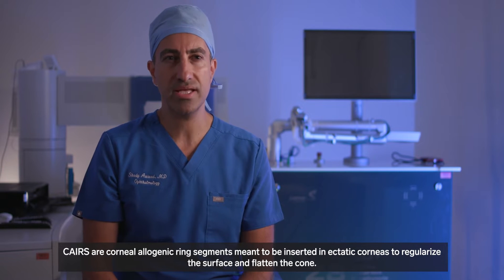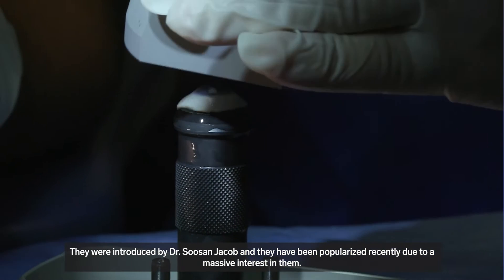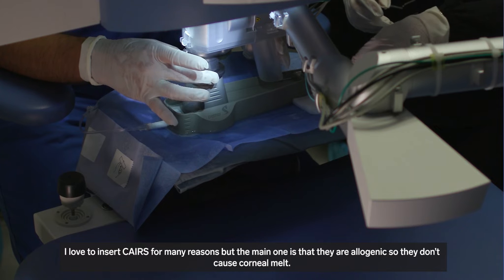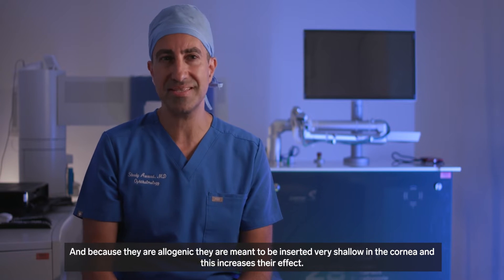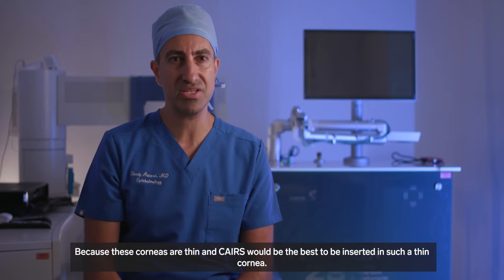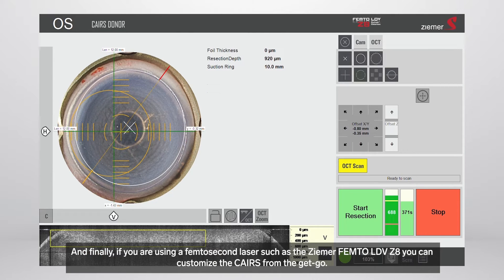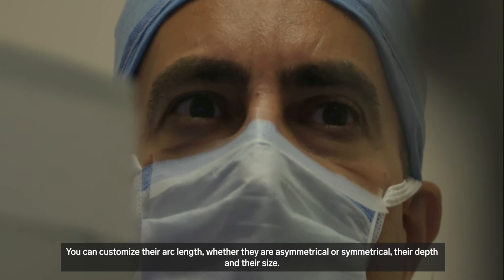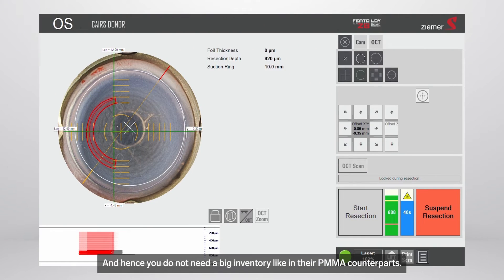All Femto CAIRS by Prof. Shady Awwad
CAIRS (Corneal Allogenic Intrastromal Ring Segment) was introduced by Dr. Soosan Jacob and popularized due to a massive interest. In this video Prof. Shady Awwad from American University Beirut, Lebanon, shares his experience preparing the ring segments as well as the tunnels on the patient - all with the femtosecond laser FEMTO LDV Z8.